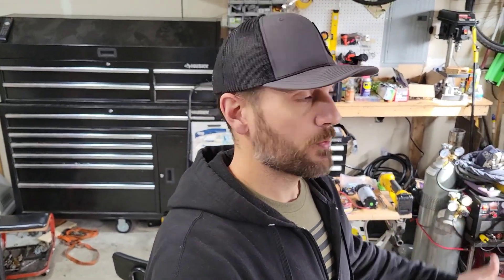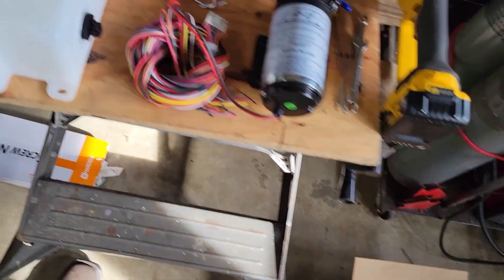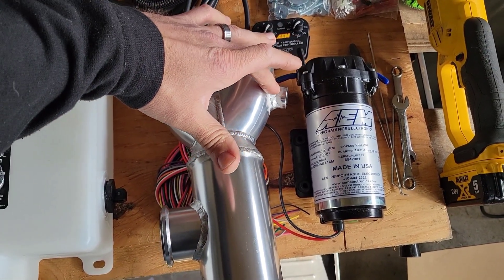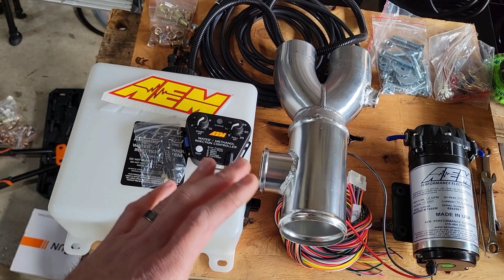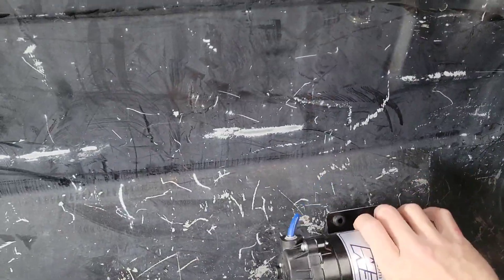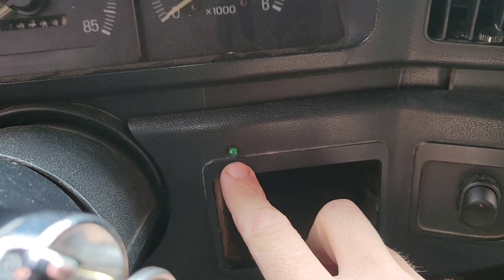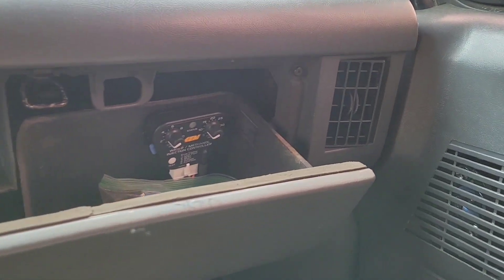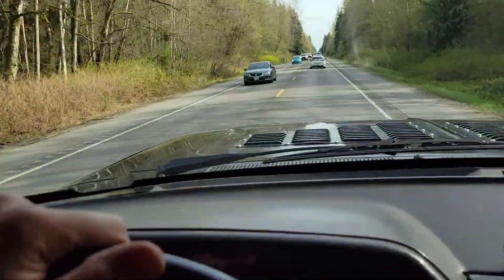AEM water methanol install Turbo EFI 460 Ford 🥶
Installed an AEM water methanol kit on the 91 F250 S480 Turbo EFI 460 Ford.

AEM 30-3300 V3 Water Methanol Injection Kit w/MAP Sensor - 1.15 Gallon Tank

Running a Stinger Performance PiMPxs Megasquirt 3 ECU